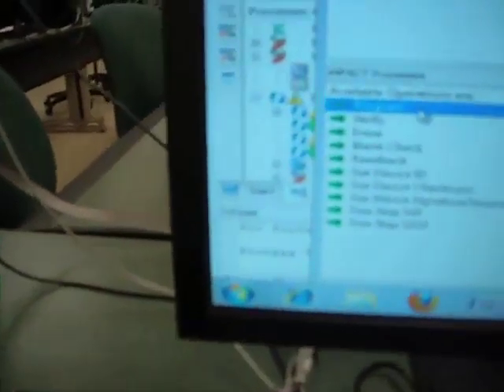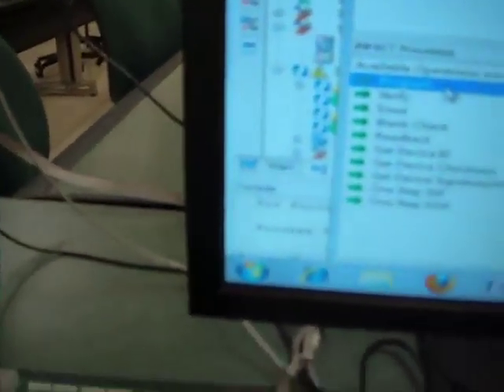SR Flipflop Emulation, Verilog/FPGA (SRFF)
Reduced file size for faster video streaming. CPE/EEE 64 Intro to Logic Designs at Sac State Univ., Lab 3, Part 1, a simple SR flipflop simulated by Verilog code run on Xilinx 9500CPLD. weidesvideo